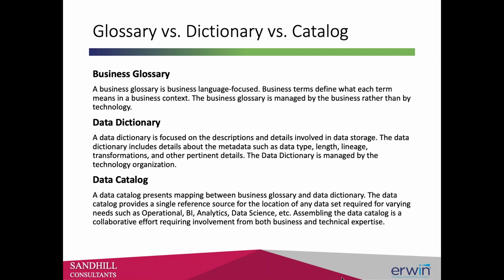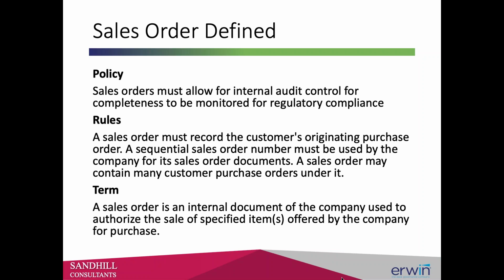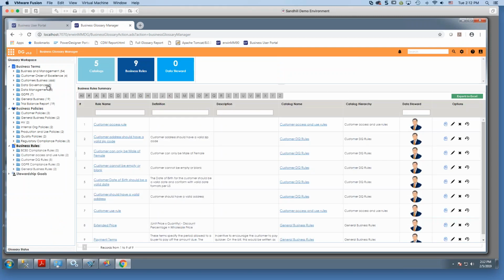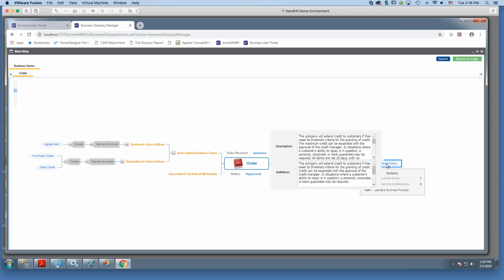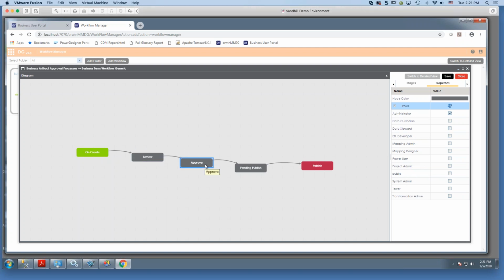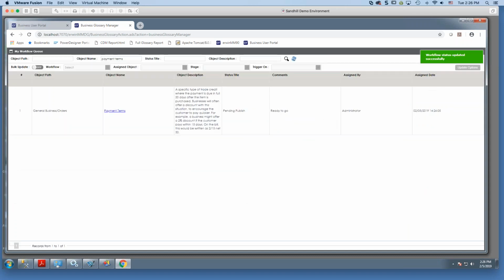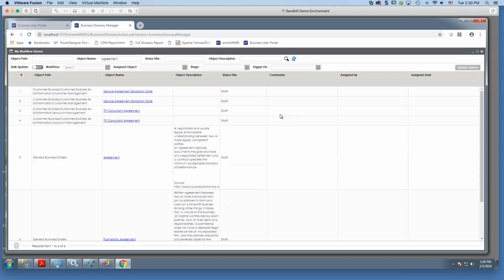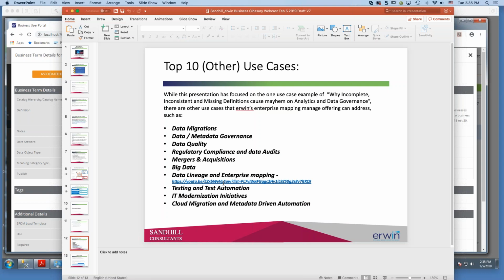Why Incomplete, Inconsistent and Missing Definitions cause mayhem on Analytics & DG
Leverage Erwin's Enterprise Mapping Manager solution allows organizations to  avoid ending up with different parts of an organization diverging in their approaches to defining key business metrics.